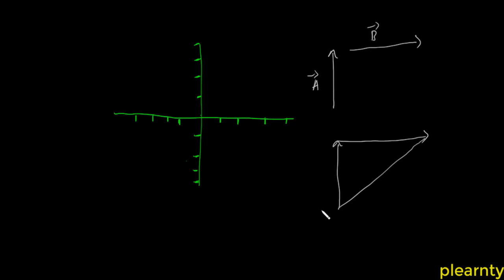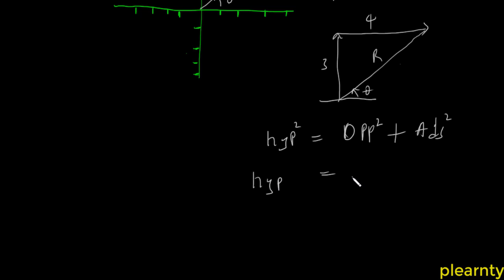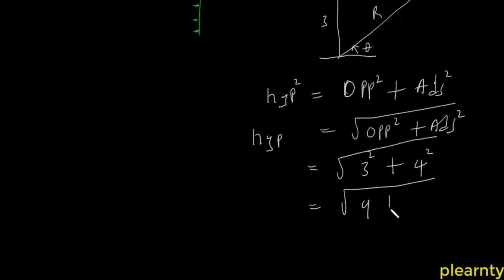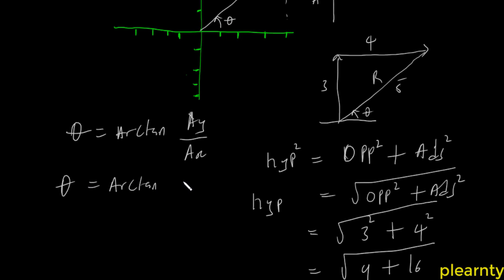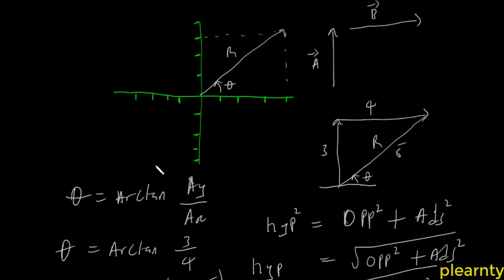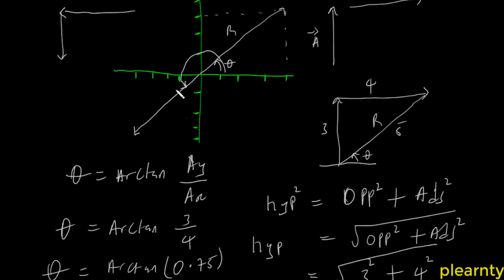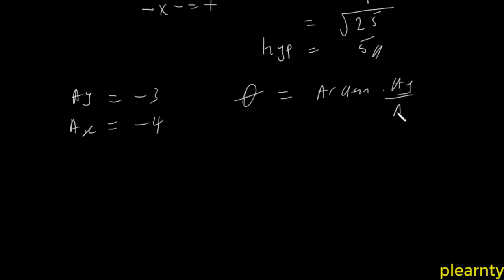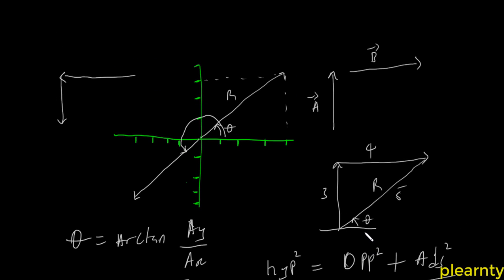ADDITION OF VECTORS (PART TWO) | VECTOR | PHYSICS | PLEARNTY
ADDITION OF VECTOR THAT ARE PERPENDICULAR